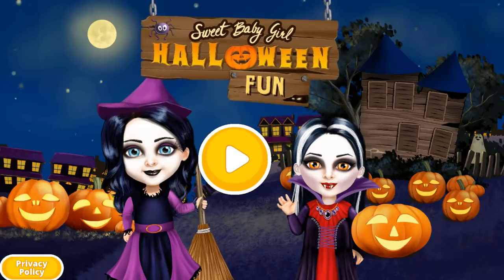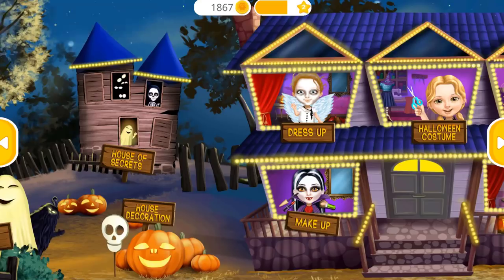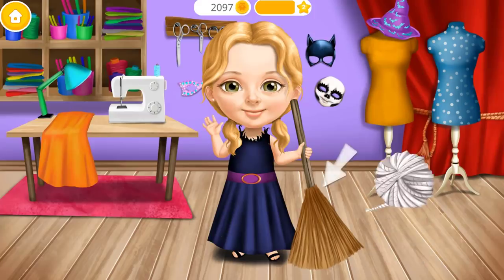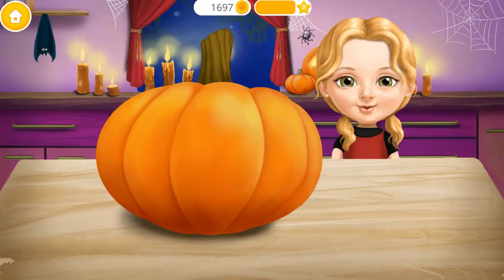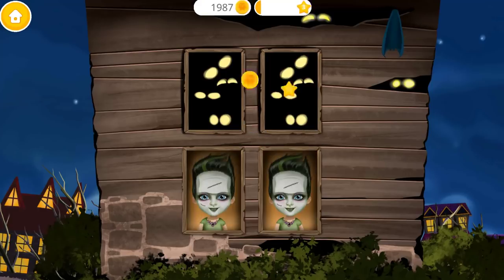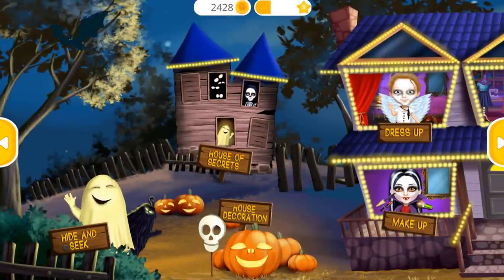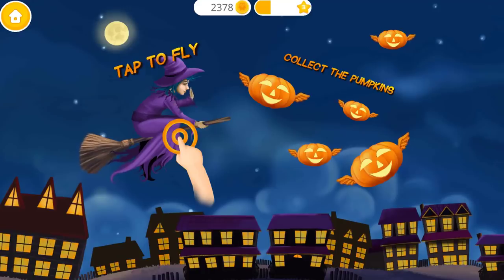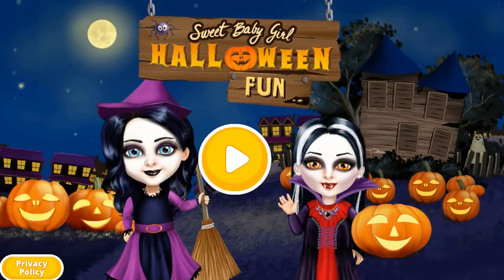Sweet Baby Girl Halloween Fun - Spooky Halloween Makeover Care Games By Tutotoons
♥♥♥ Hi my friends! Halloween is coming! Play with Sweet Baby Girl and have the most adventurous and fun Halloween celebration! Get Sweet Baby Girl’s home ready for Halloween night: carve a pumpkin and decorate her house with jack-o’-lanterns, bats and ghosts. Create your dream Halloween look: make a stunning witch costume or mix and match spooky outfits to create your own gown, and finish with a scary vampire makeup!

Now that you’re all set for the night of witchcraft, magic and fun, play the best Halloween games for kids and toddlers! Visit the House of Secrets and test your memory, try to catch as many ghosts as you can, ride a broomstick like a real witch and go trick-or-treating!

Sweet Baby Girl Halloween Fun - Spooky Makeover & Dress Up Party
By TutoTOONS